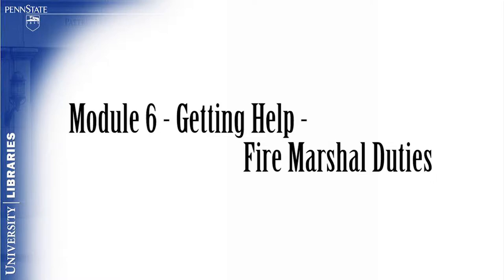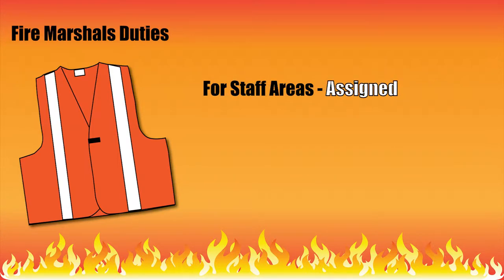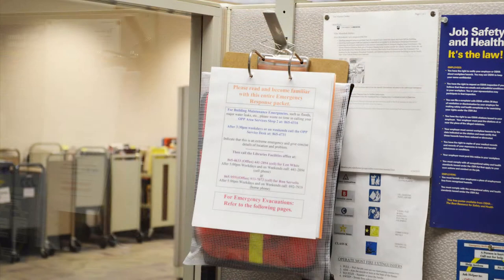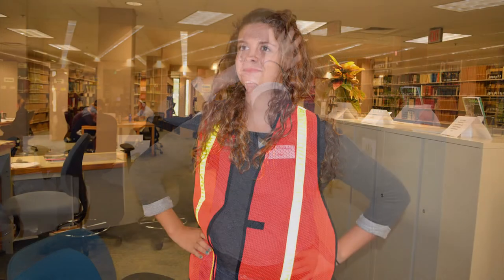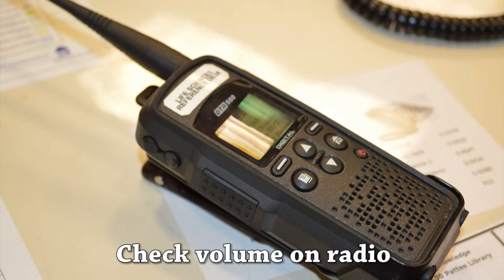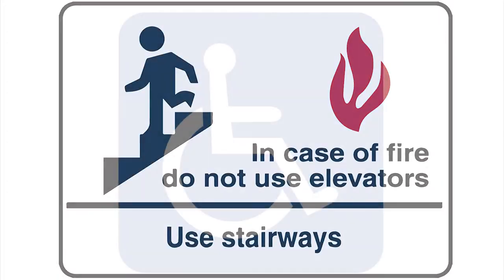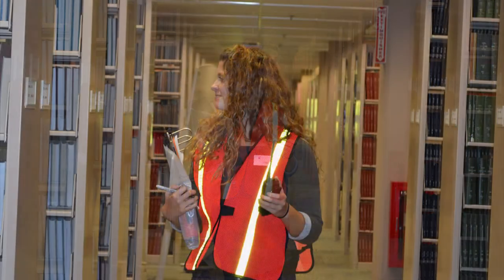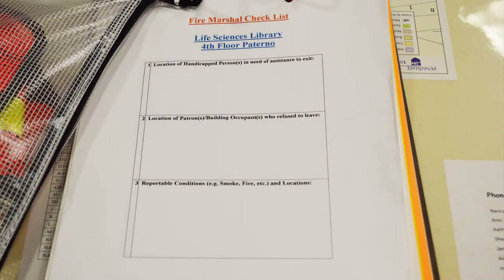Module 6 - Getting Help - Fire Marshal Duties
The goal of the module is for the viewer to be able to evacuate their area of responsibility safely